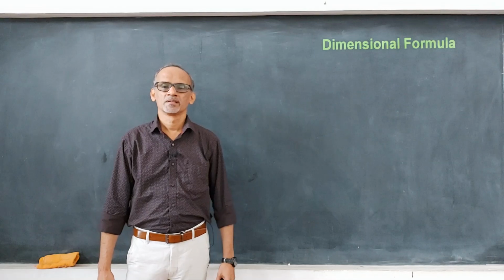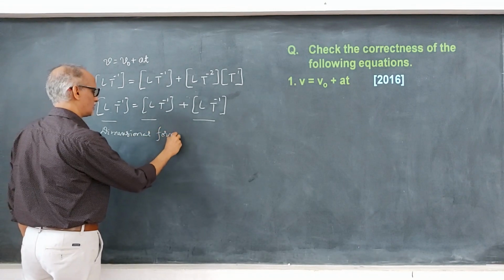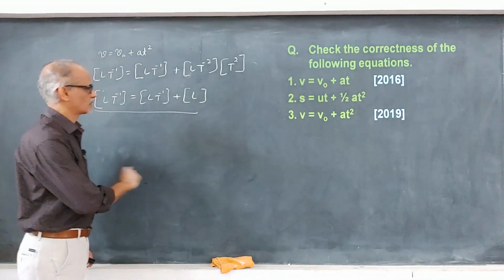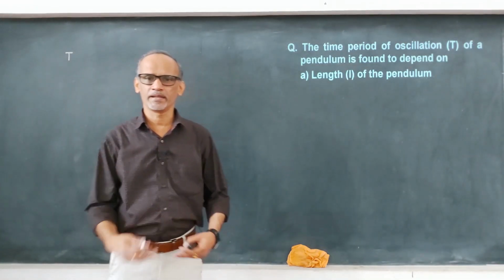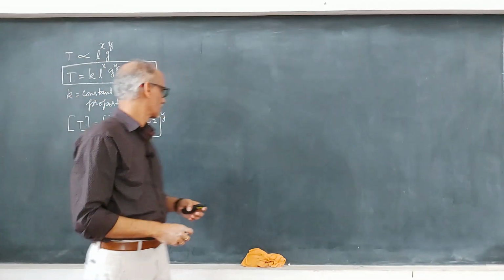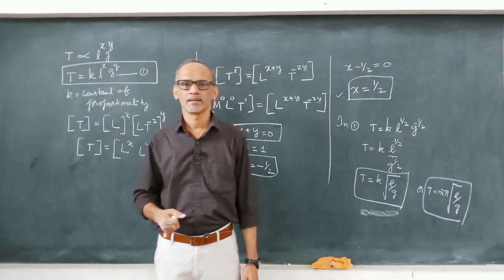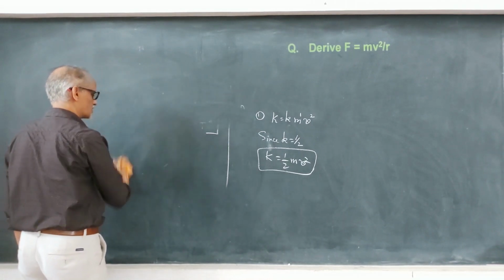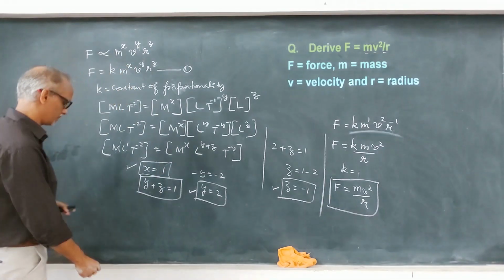UNITS AND MEASUREMENTS - PART 6